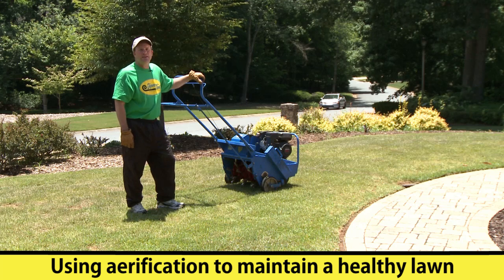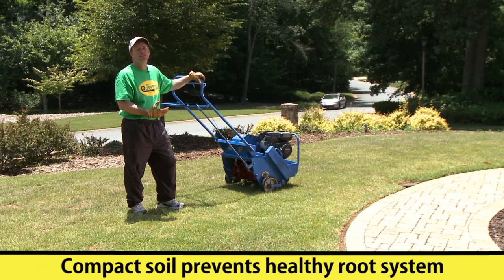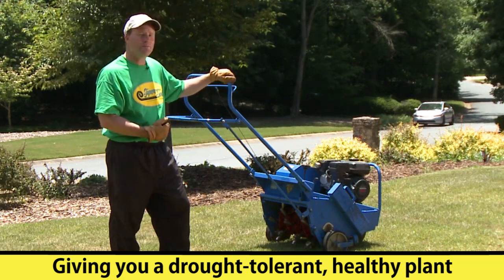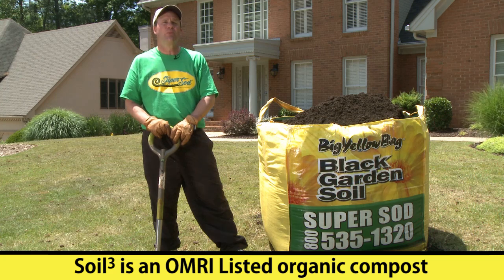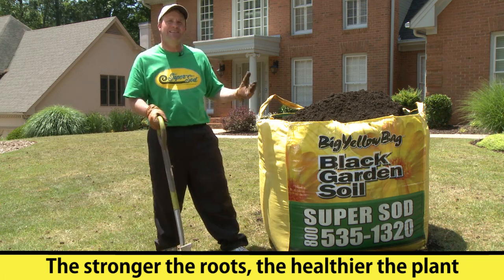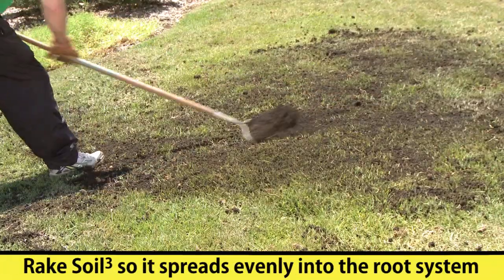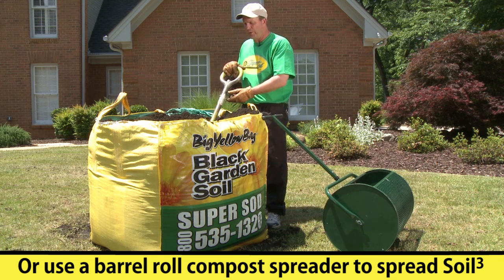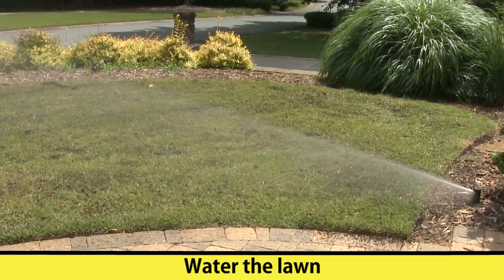How-to Aerate a Lawn with a Core Aerator and Topdress with Compost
Aerating a lawn is easy with a core aerator - see just how easy it is in this video. Most home owners will need to rent a core aerator. For organic lawn care, spread Soil3 organic humus compost on the lawn after aerating.

Aerification helps to maintain a healthy lawn.

What is aerification?

-Aerification removes small cores from lawn
-Allows air to infiltrate the root zone, thus it’s called "aerating".
-Helps water, nutrients, & air infiltrate the root zone.
-Produces a healthier plant.

Compacted soil prevents a healthy root system.  Aerification loosens and breaks up the soil enabling the root system to grow more evenly and deeply. The deeper the growth, the more access to moisture, giving you a drought-tolerant, healthy plant.

Steps:
-Aerate lawn to remove small cores
-Add an application of Soil3
-Use shovel and scatter Soil3 across the lawn.
-Rake Soil3 so it spreads evenly into the root system.
-Or use a barrel roll compost spreader to spread Soil3.
-Last, water the lawn.

-An OMRI listed, certified organic humus compost
-Adds to soil structure.
-Releases nutrients over a period of time.
-Has beneficial microbes to strengthen root system. The stronger the root system, the healthier the plant.